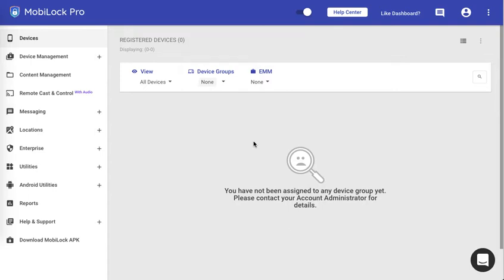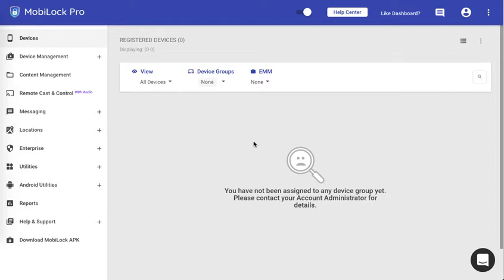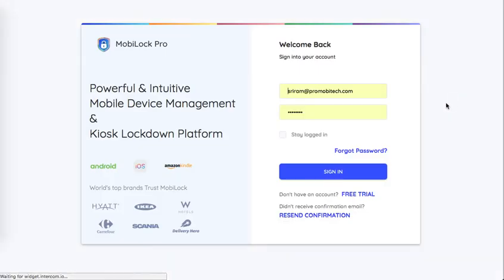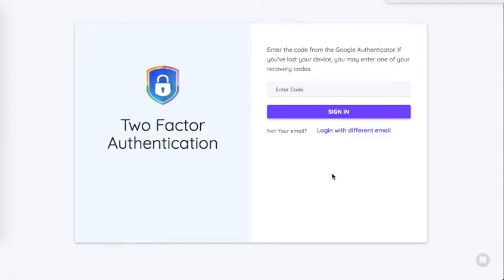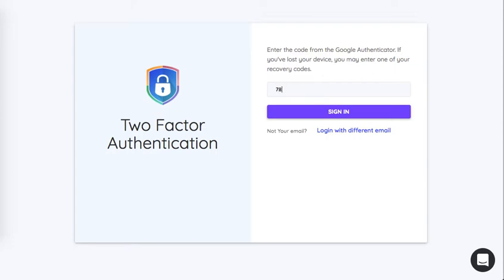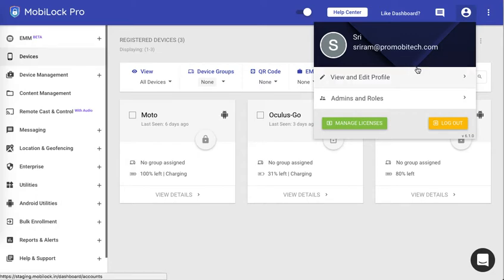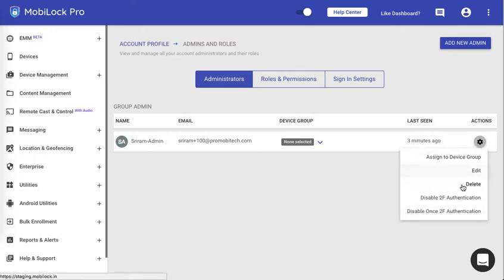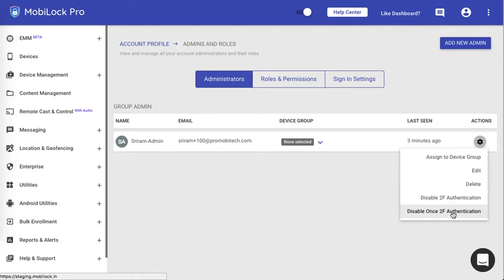Disable Two-Step Verification for one Admin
This video guides you through how to disable 2-step verification for one admin on MobiLock Dashboard.